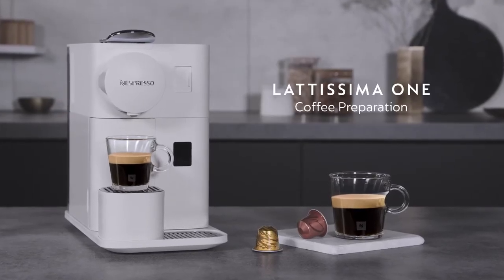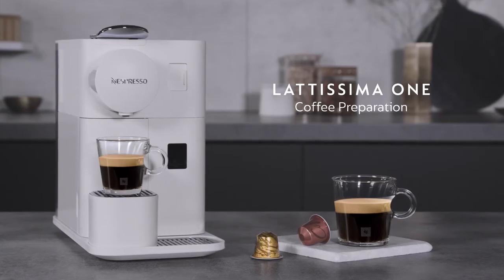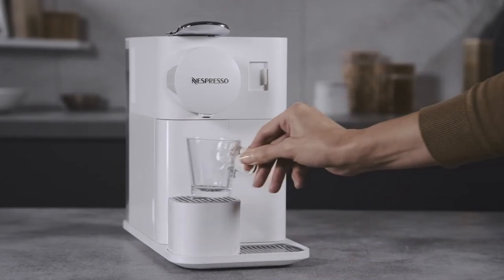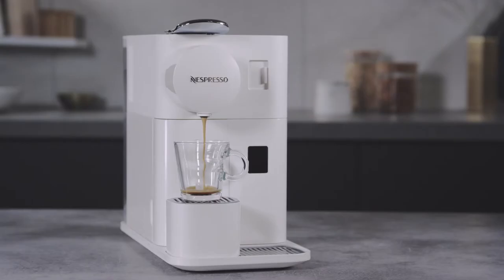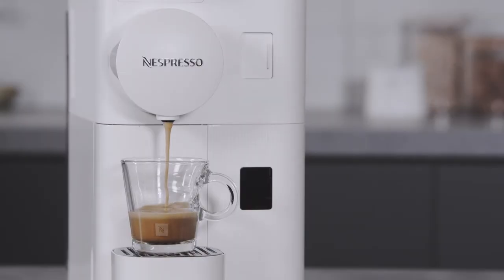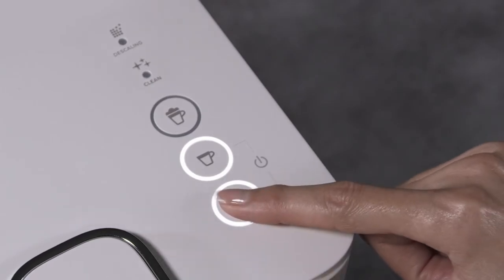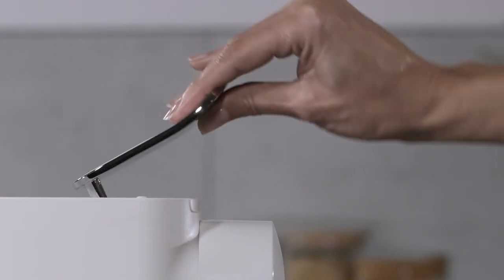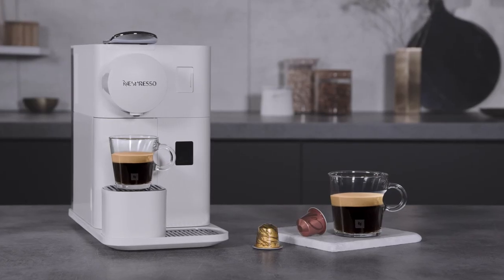Nespresso Lattissima One - Black Coffee Preparation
Your step-by-step Nespresso guide on how to prepare Black coffees with your Nespresso Lattissima One machine. With or without milk, it can be coffee, or frothy. As you like it.